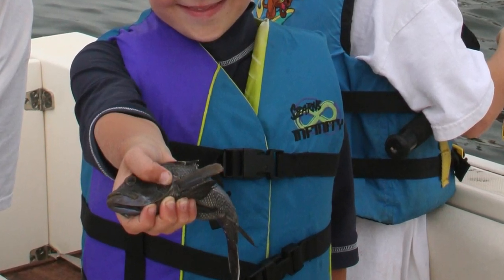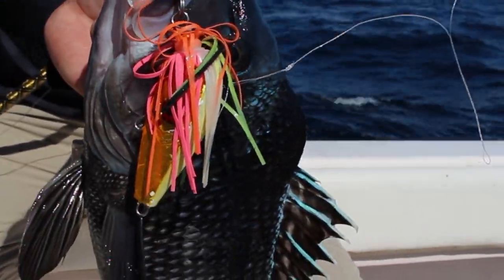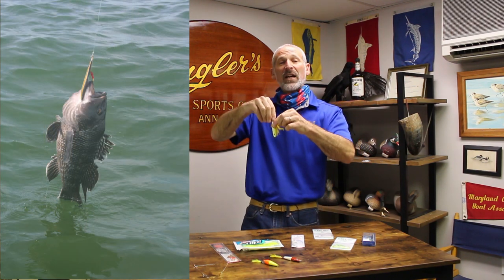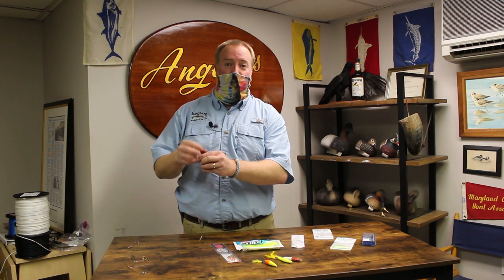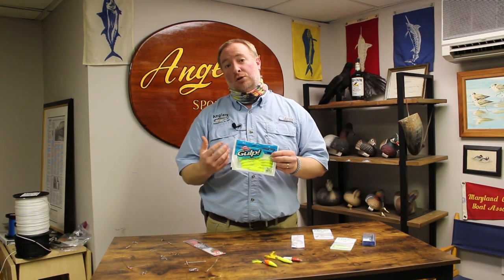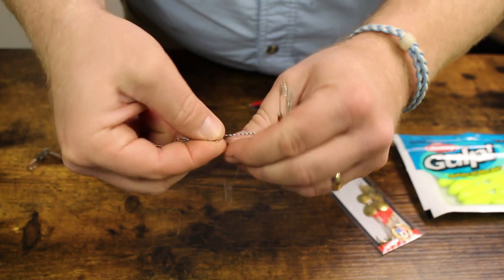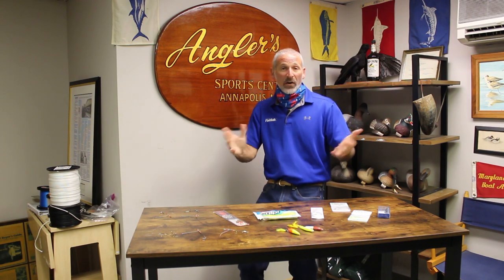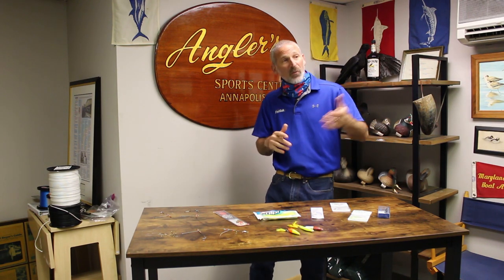How to Fish for Black Sea Bass in the Chesapeake Bay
Fishing for black sea bass in the Chesapeake Bay usually produces only small fish, but in 2020 numerous anglers caught keeper-sized fish all the way north to the Chesapeake Bay Bridge. Since this is a new thing, not everyone knows how to fish for black sea bass. We visited with our friends at Angler's Sport Center (@anglersannapolis9847), in Annapolis, MD, to look at some of the sea bass rigs, lures, and techniques Chesapeake Bay fisherman can use to catch these tasty fish. We look at jigging spoons, baits, rigs, and different options, and talk a bit about where to find sea bass, too. Wreck fishing and looking around reefs, for example, is a prime way to locate sea bass.